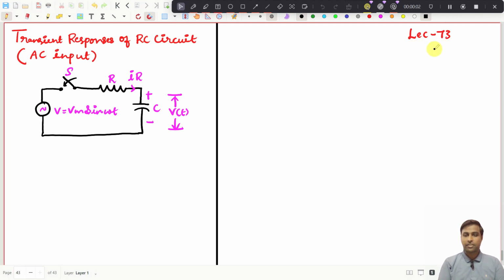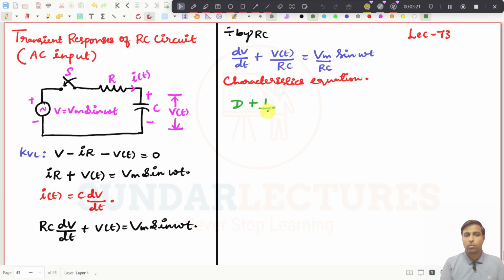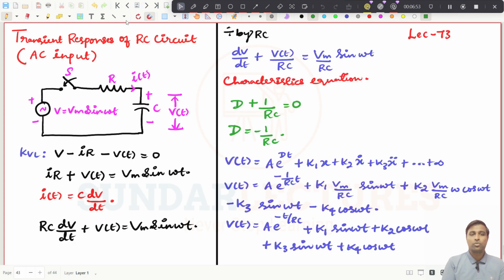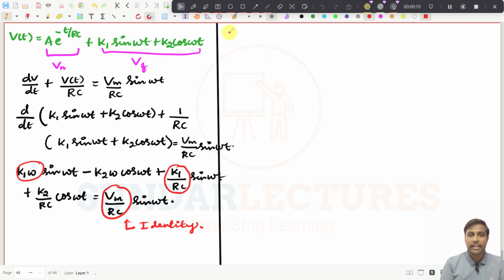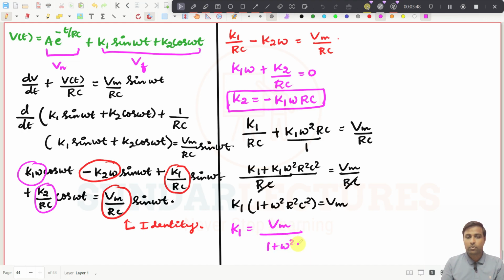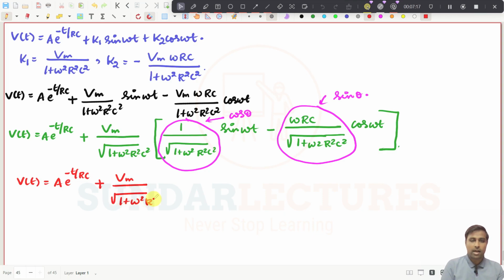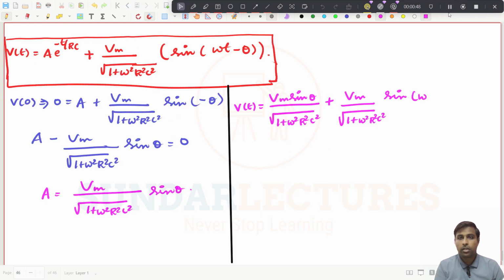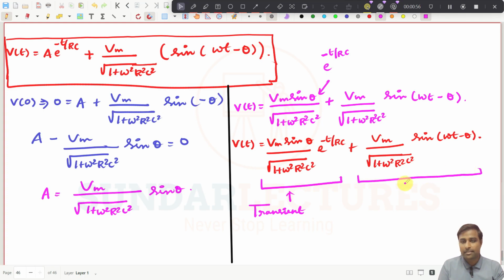TRANSIENT RESPONSES OF RC CIRCUIT (AC INPUT - SINUSOIDAL INPUT): LECUTRE; 73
Derivation for v(t) in RC circuit by solving differential equation with integrating constant.